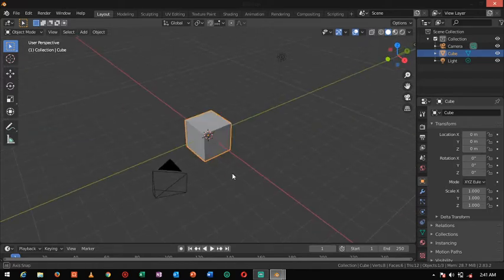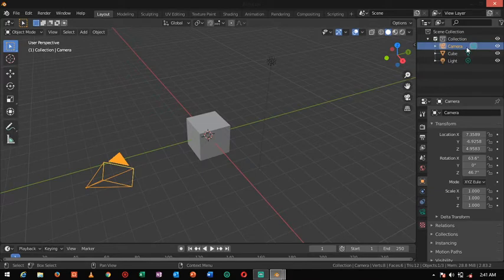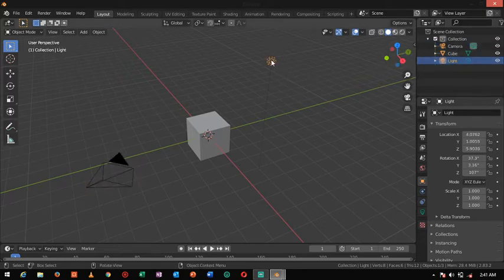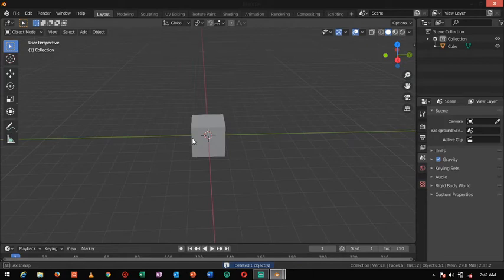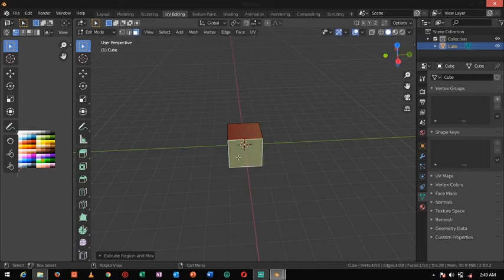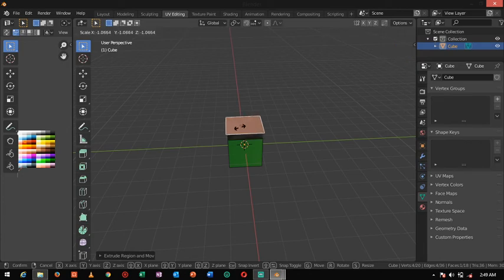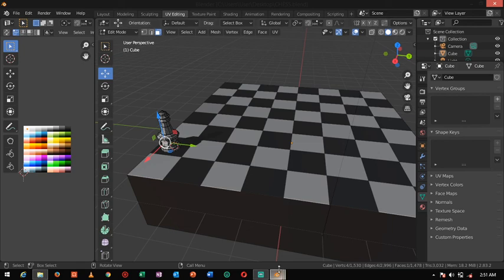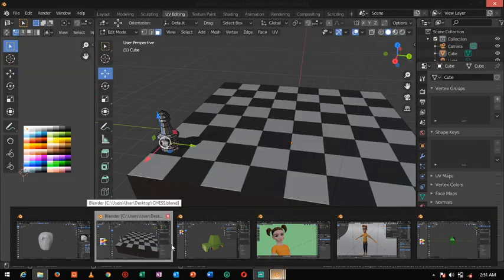Blender v2.83 Basics | Blender Beginner Tutorial | Part-1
Blender tutorial for beginners!colouring the cube and basics, completely remade for Blender 2.8x. New videos will be uploaded every other day to this channel.